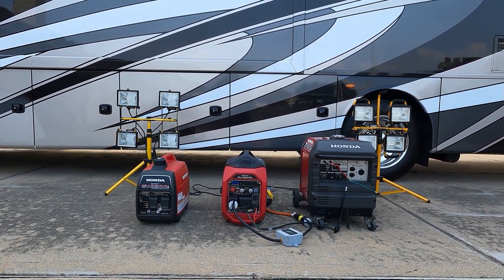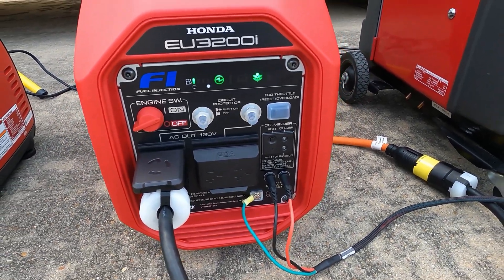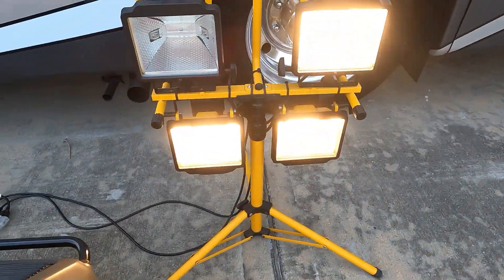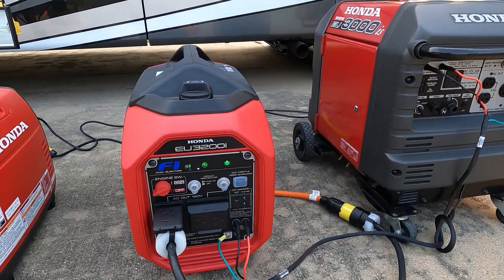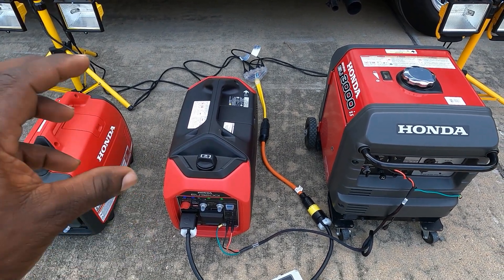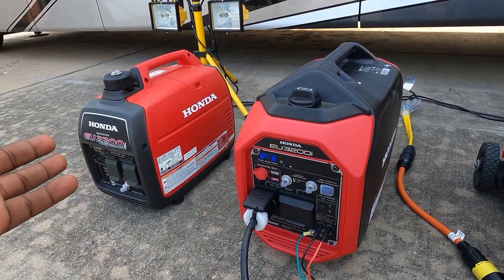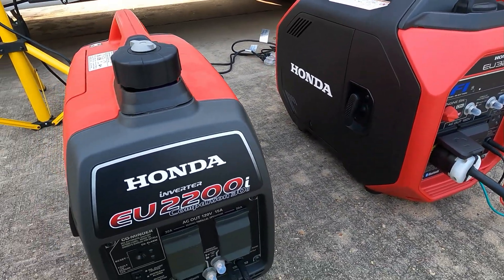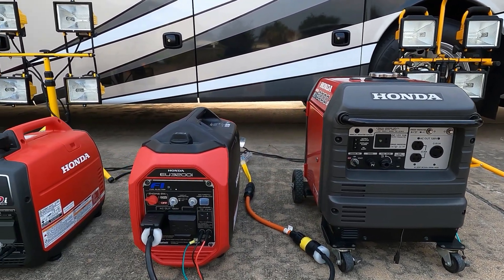Can you Parallel different size Honda Generators? | EU3200I, EU2200I and EU3000I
HONDA Generator Paralleled and powering 4000 watts load